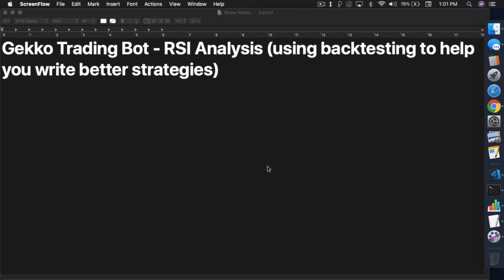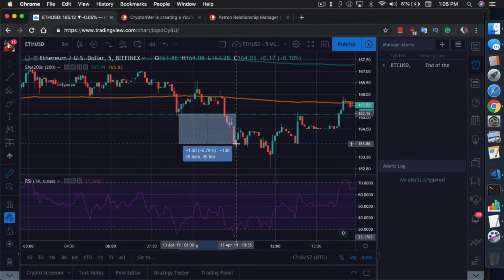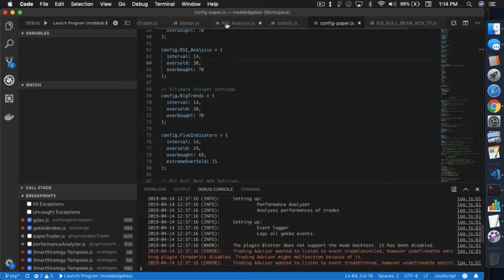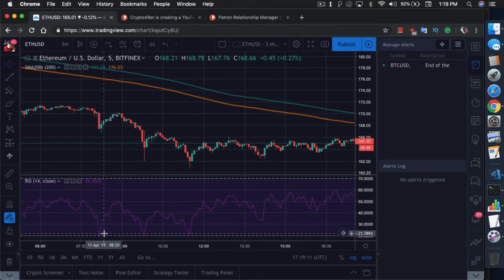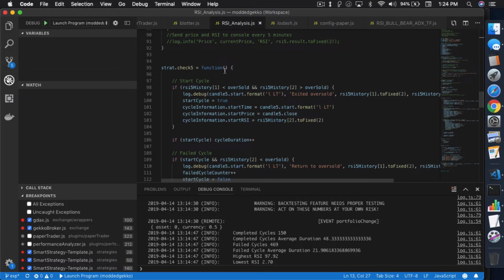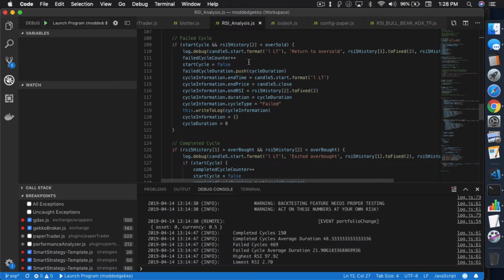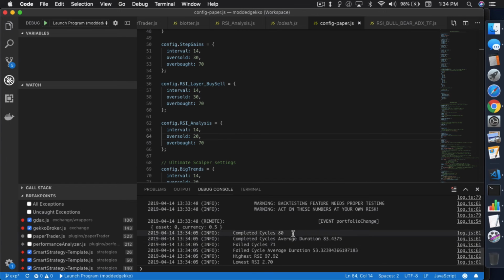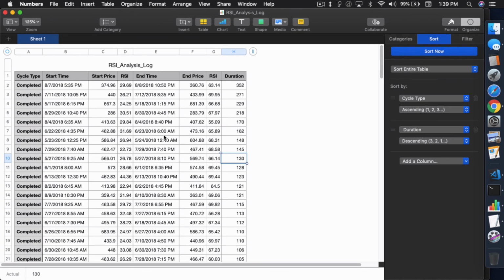Gekko Trading Bot - RSI Analysis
In today’s video, I will show you how to write better strategies by creating a custom backtest that will give you specific insights on the indicators you’re using.

,.-~*´¨¯¨`*·~-.¸-( Hardware Wallets )-,.-~*´¨¯¨`*·~-.¸

,.-~*´¨¯¨`*·~-.¸-( Exchanges )-,.-~*´¨¯¨`*·~-.¸

BTC: 1FhS1cxTvnAaMEZcsTSndFJDwkAQZAfTfv
LTC: LfeZYPJecyyPCJ2GzV2LWnUsoZoJKtx5mQ
BitShares: Crypto49er